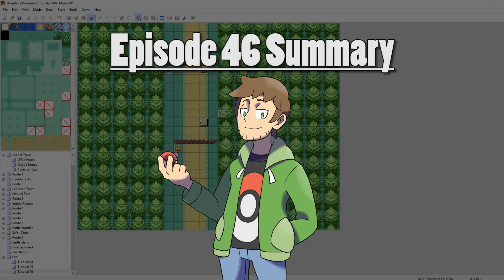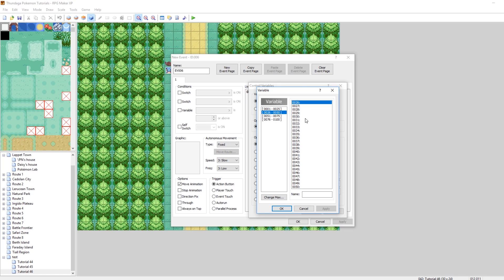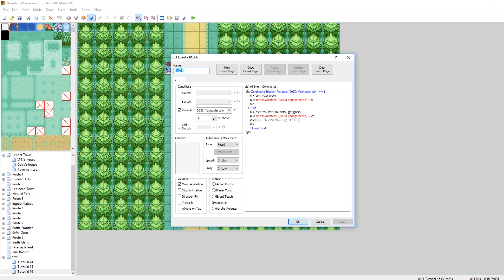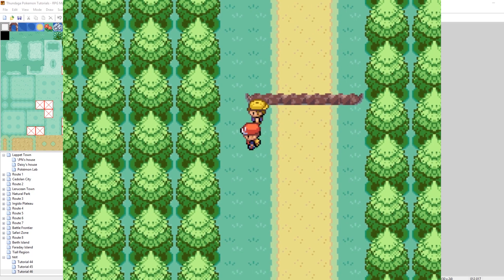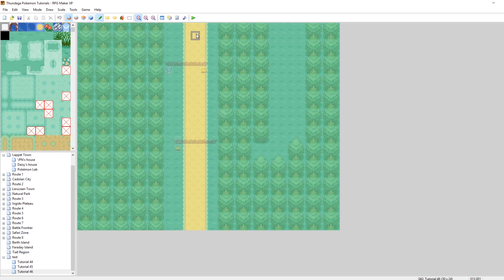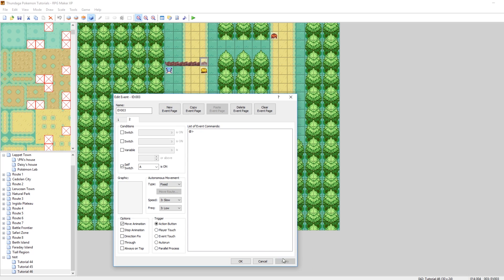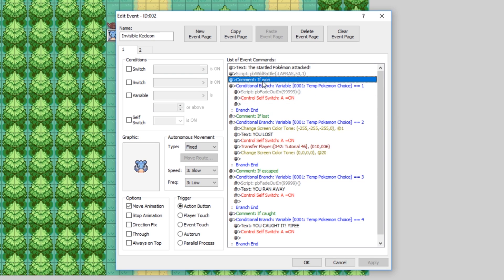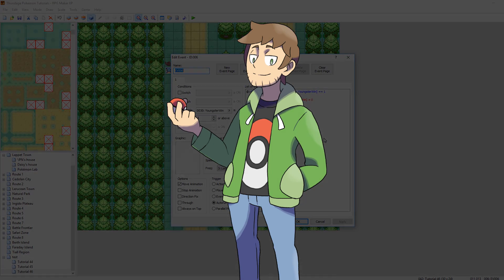How To Make a Pokemon Game in RPG Maker - Part 46: Scripted Losses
Part 46: In this episode we look at how to continue the game after we lose a battle, and how we can make different things happen depending on whether the battle is won or lost! We'll also look at how to potentially branch the story after a battle! We then look at how to check the end results of a wild pokemon battle!